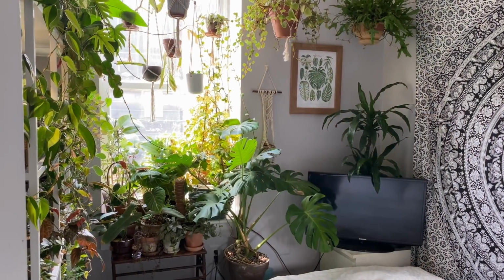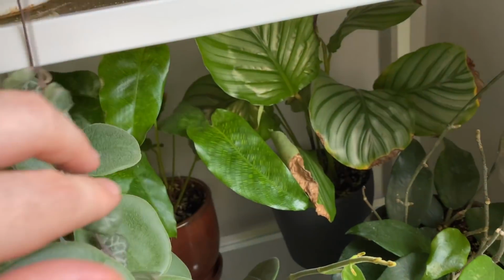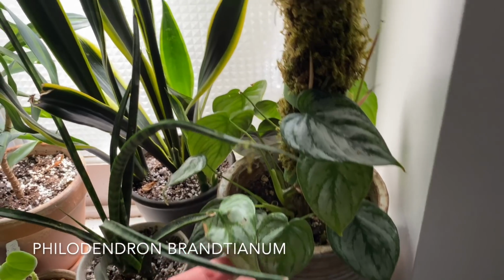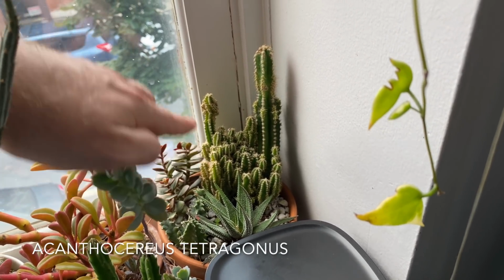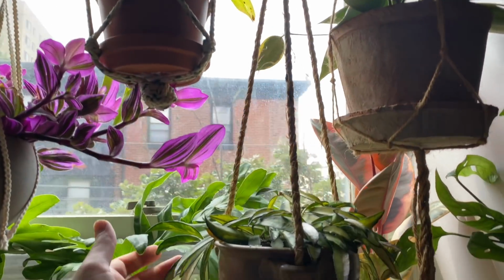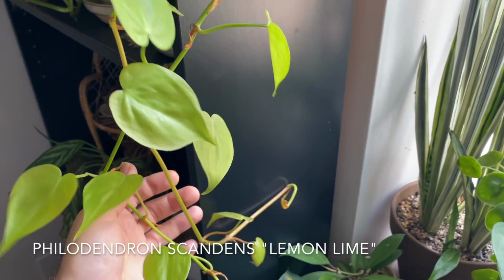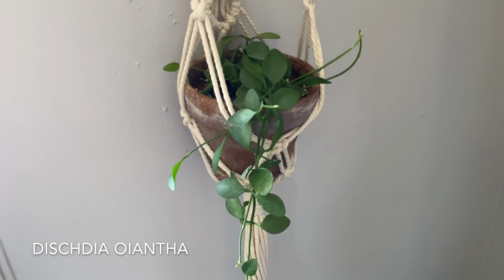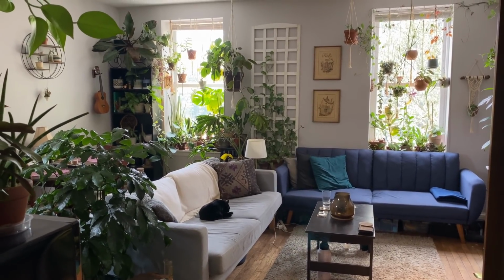Houseplant Tour (350+ Plants) | Summer 2020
It’s time for another houseplant tour! I currently have roughly 375 of my 400+ houseplants inside my home, and we hone in on almost every single one.